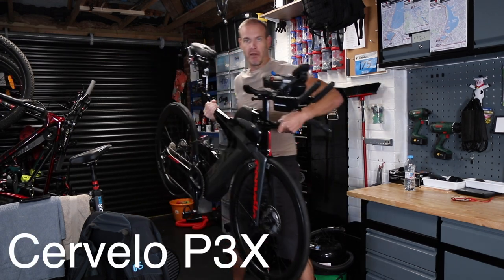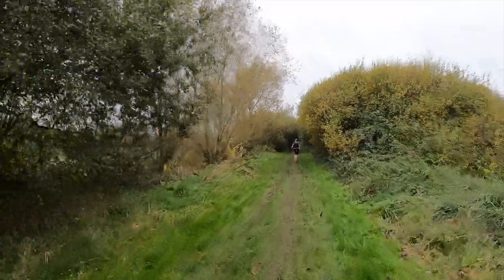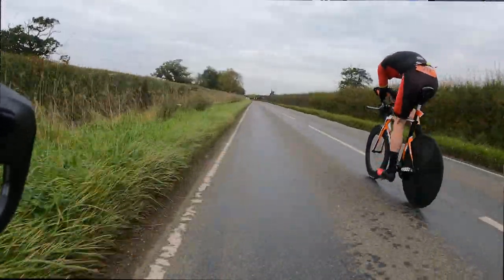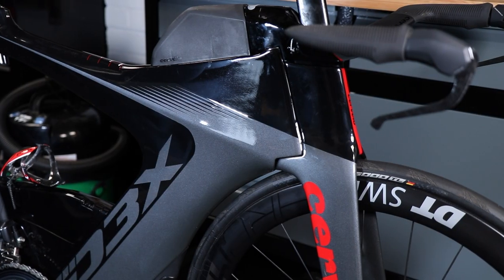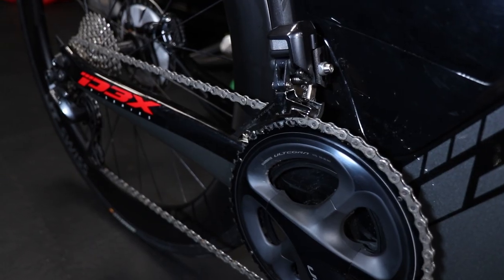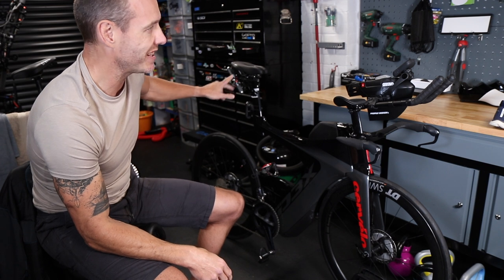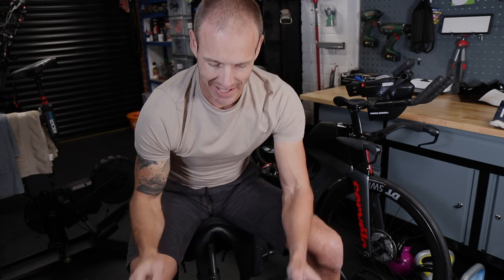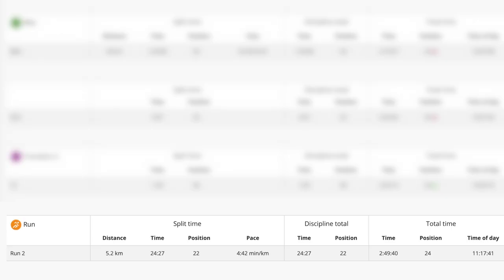First RACE on the Cervelo P3X | It's IRONMAN ready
Entered my first Duathlon race with the Cervelo P3X to get over my nerves of entering a race! Seemed to go OK and the bike is now ready to go for the Ironman in 2021